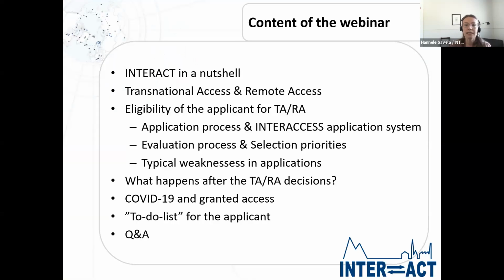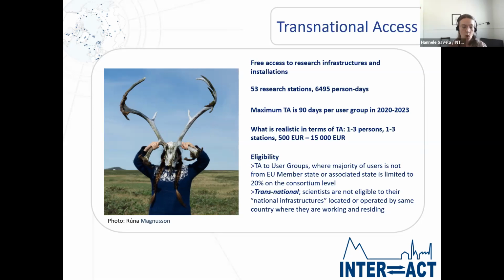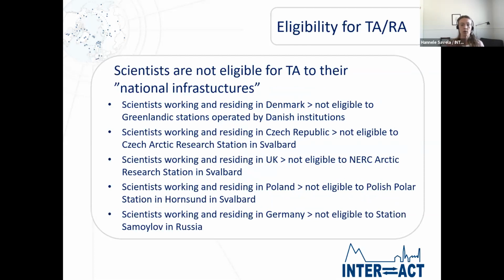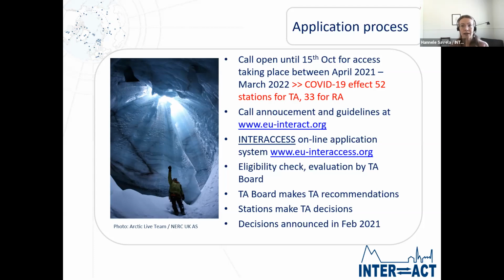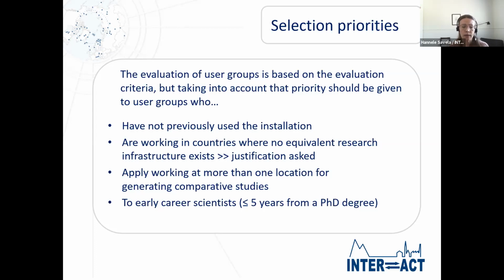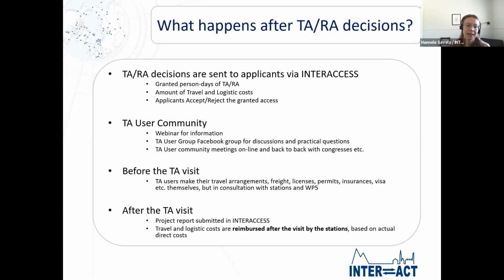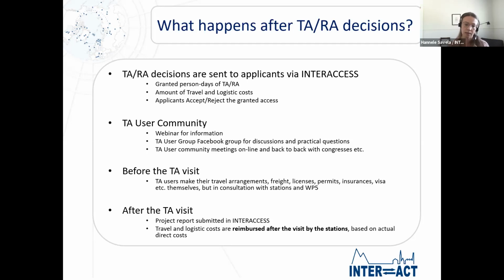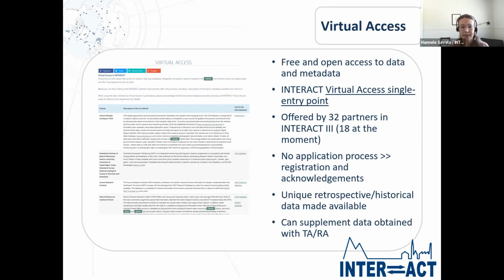Webinar for INTERACT TA applicants